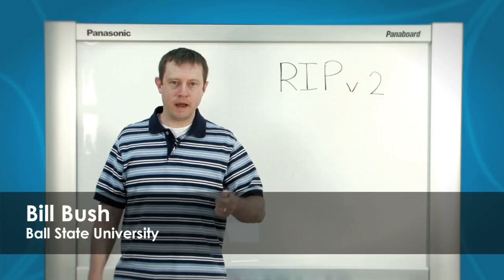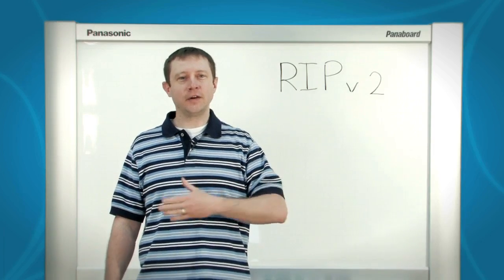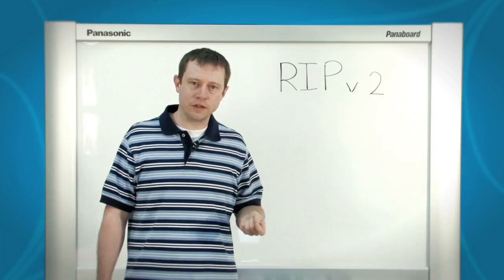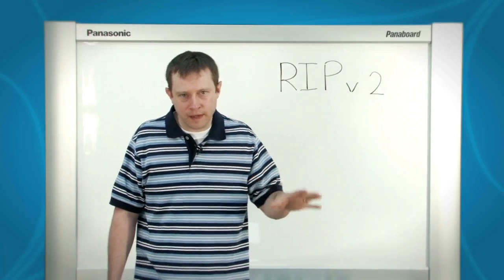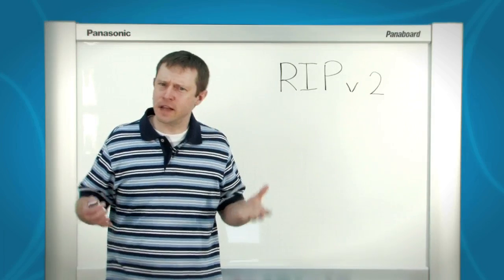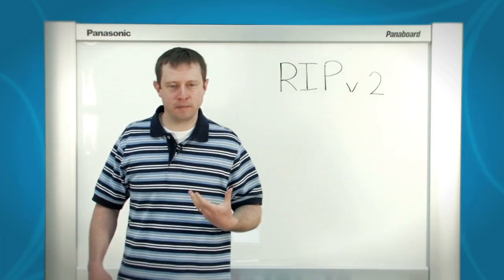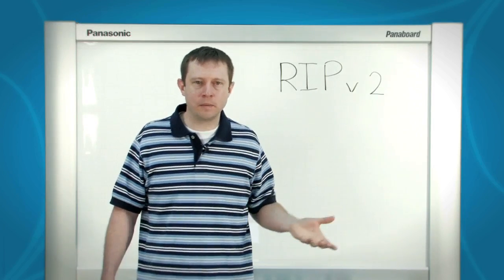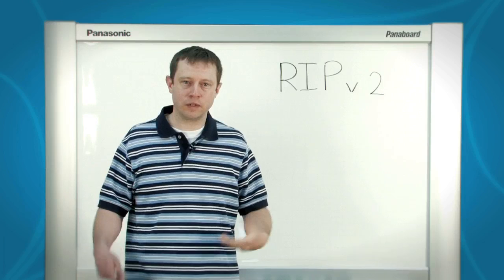Teaching RIPv2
Routing Protocols